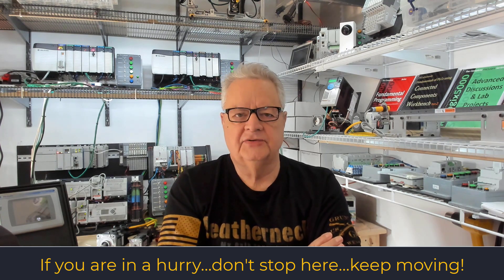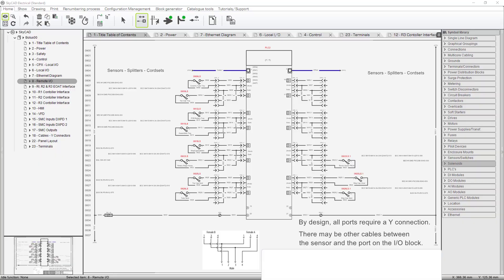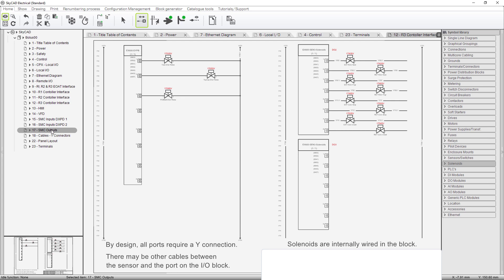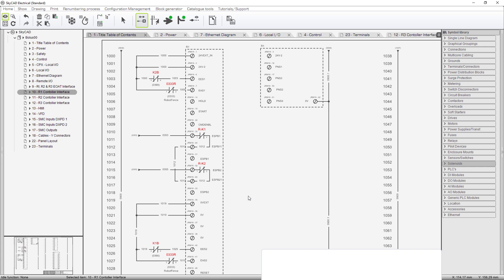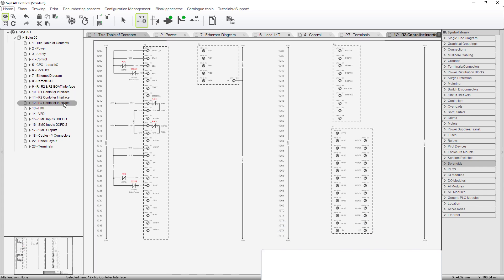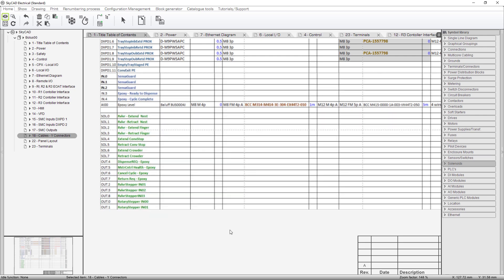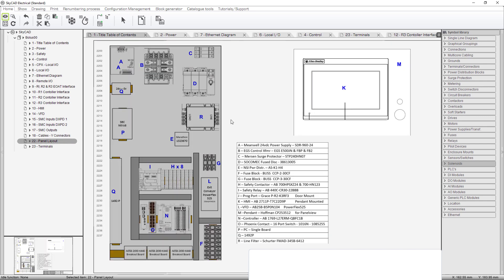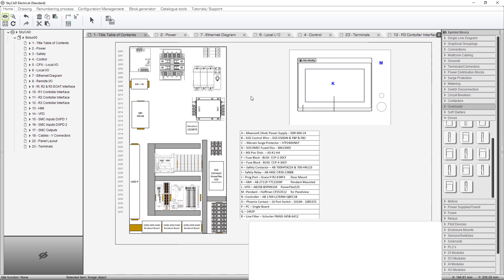Controls Engineering Project - Assy Machine 01 Pt3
Be warned...these discussions have no entertainment value. They are not highly edited to remove pauses and quiet spaces but very informative for new engineers and technicians. This is the third of many discussions of a complete controls engineering project; conception, electrical design and programming, beginning to end. Part three is a continuation of the electrical design.